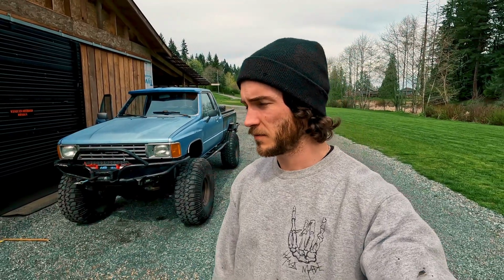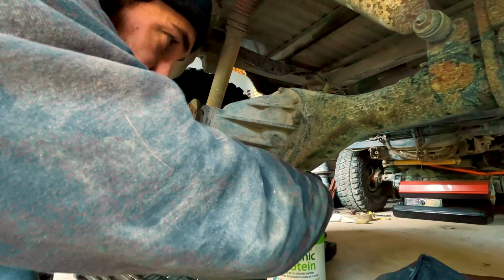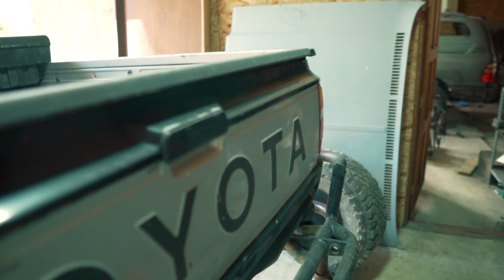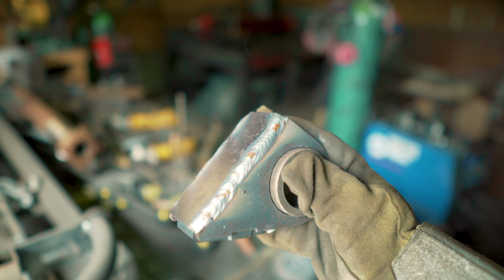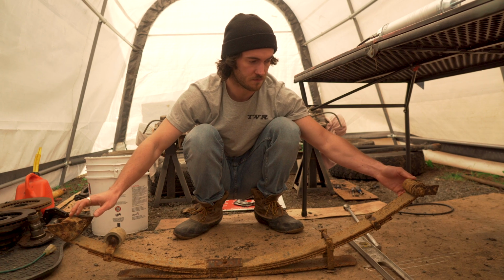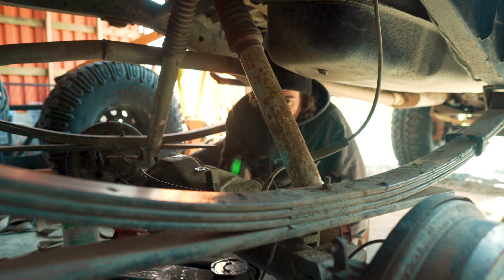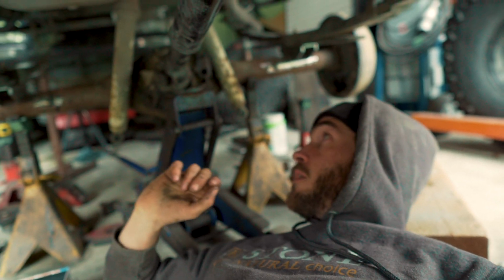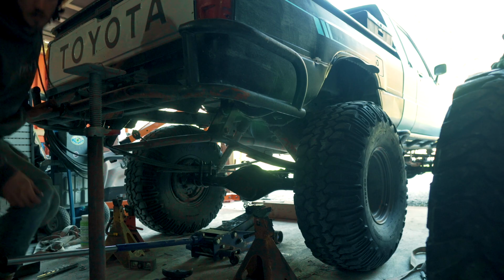HOW TO FAB THINGS WHEN YOU DON'T KNOW WHAT YOU'RE DOING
In this video Matthew has a lot of work to do on The Yeti after a recent incident on the trail resulting in a broken front end.

We're going to be tackling replacing the rear diff with a cable actuated e-locker, a new rear housing with new leaf perches and new shackle hangers to delete the ghetto double shackle set up and rear lift block.

Matthew has limited fab experience, but a lot of enthusiasm and optimism. Let's see how he does in welding and repairing his truck.

Born from a combination of an '86 2wd from California and an '83 4wd from here in BC the Yeti made his debut in March 2018. He had been semi built by a friend of a friend of mine 5 years prior and sat most of the year only being driven a few times each summer. Before Stacey and I were dating, (I was totally courting her) I took her down to look at the truck with me (she's cool like that). We test drove it, and I new I wanted it, and she knew I was going to buy it. I said to her "this thing is like a sasquatch" and she said "nah, it's more like a Yeti." And so it was from that day forward. Since then he's had some significant upgrades in looks and performance. November 2020 he was rolled in an offroading accident and the cab was replaced with another '86 2wd cab (the blue one).

The Specs

2wd to 4wd conversion
22re with 5 speed
Dual transfer cases with twin sticks
Custom front bumper from Westcan Offroad Design
Custom rock sliders from Fabsall
5.29 Yukon Gears F/R
Lock right locker front
Cable locker rear (v6)
Custom thick wall driveshafts from Western Driveline
TG rear bumper
OTT Hi Steer with FJ80 "555" tie rod ends and ARP knuckle studs
Big brake upgrade/braided brake lines
37x12.5x15 Interco TrXus tires
Currently on 15x10 Daytona Steelies painted bronze
Mint interior with custom center console and wicked stereo set-up
Magnaflow 2.5" exhaust with stainless tip
Bilstein 14" 5125 shocks
Runva XP11500 Winch, synthetic rope and wireless remote